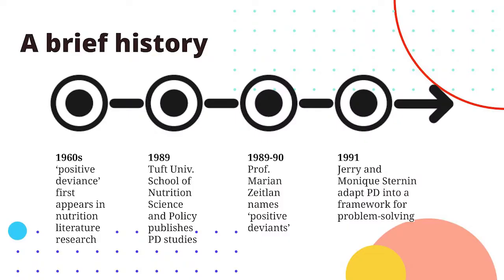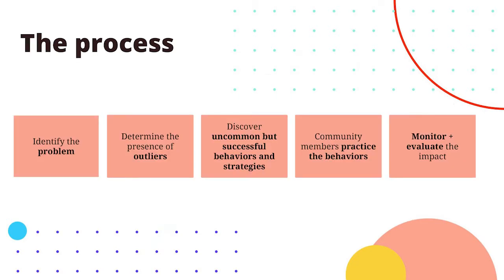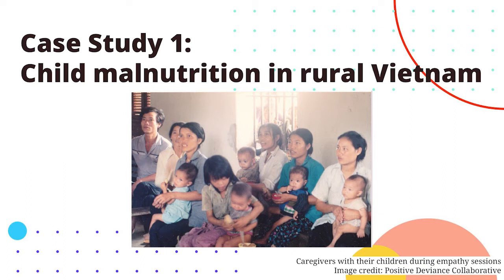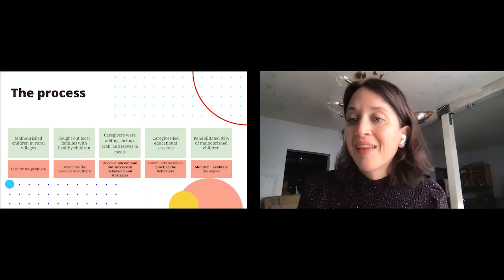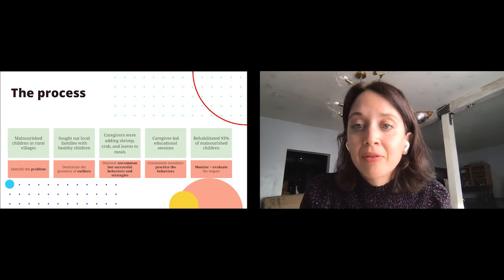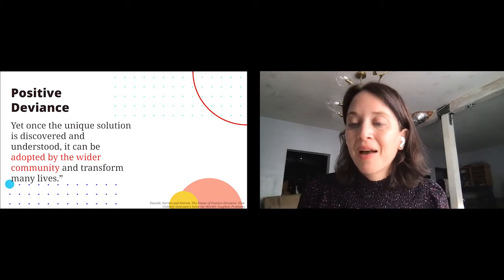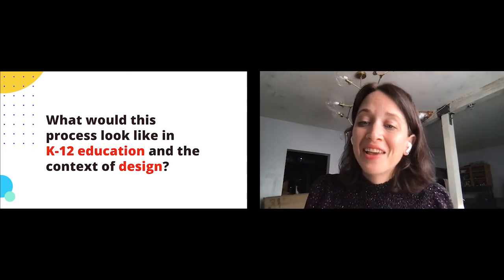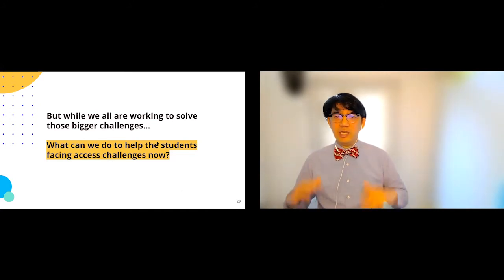Masters of Creativity: Collaborative Community Problem Solving (Design Thinking)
Devon Young and Marc Chun are hosted by Jeremy Utley of the Stanford d.school to share what they have learned and are working on in respect to design and community problem solving. Their work focuses on how "positive deviants" and "bright spots" in communities can help solve more widespread design problems.

The Stanford d.school Executive Education team brings innovation to different organizations through designing with and teaching creative leaders from around the world.